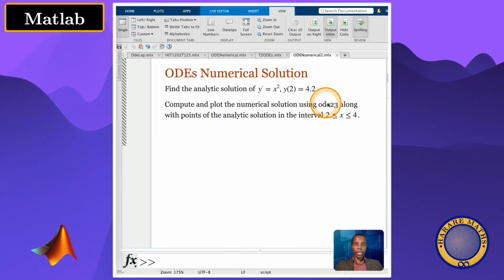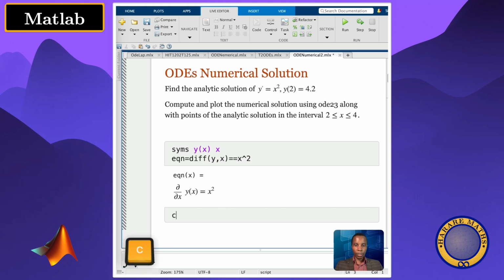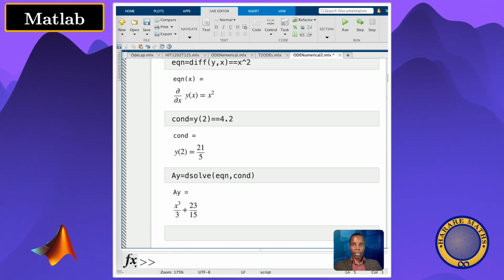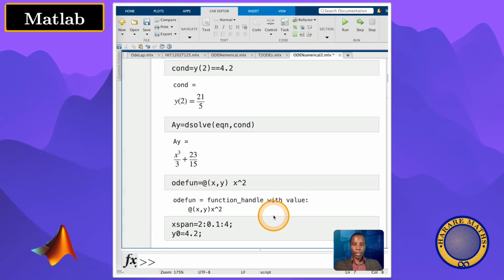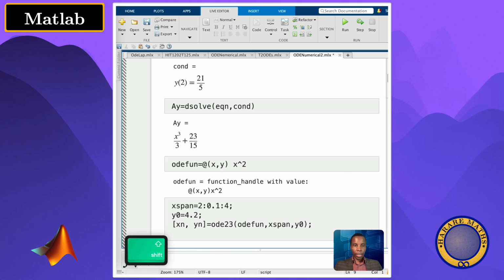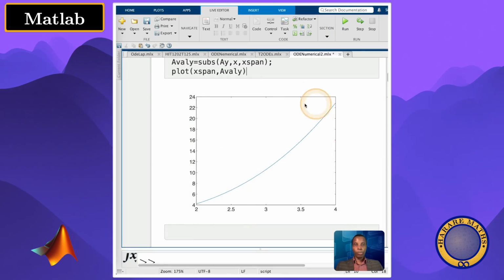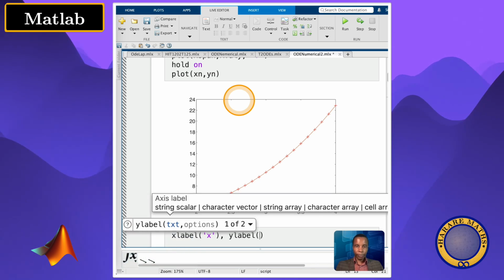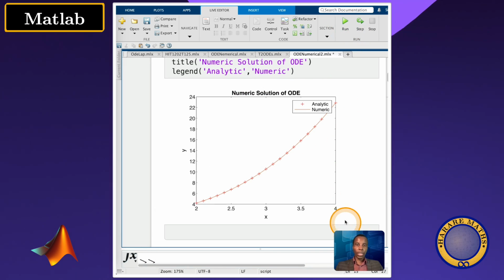Matlab | Numerical Solution of ODE | Ex 2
Using the Matlab solver ODE23 to find the numerical solution of a first order ODE.